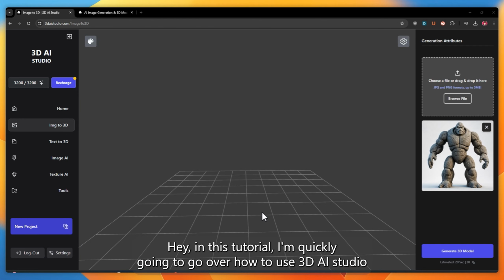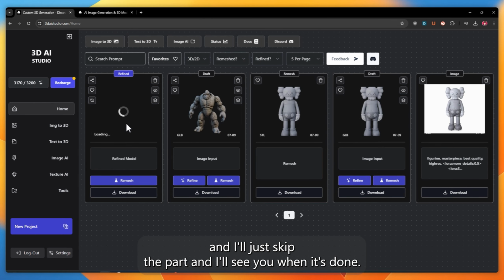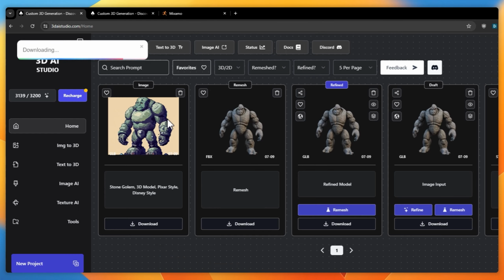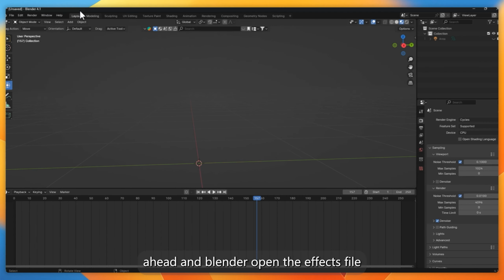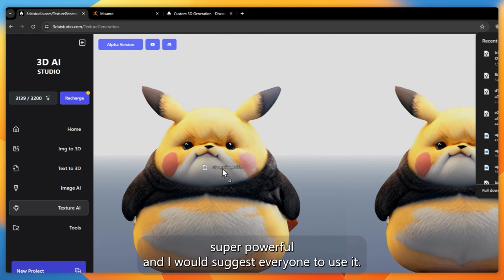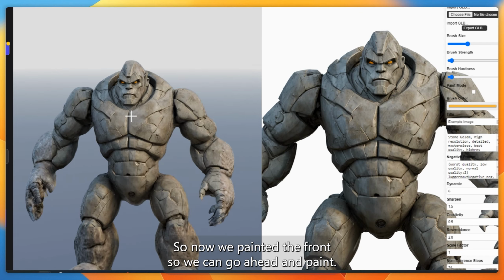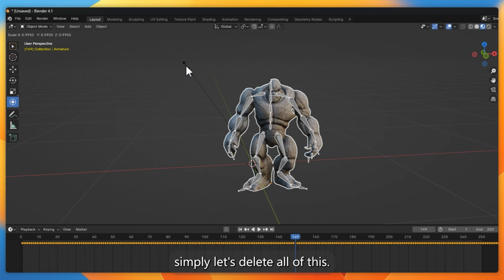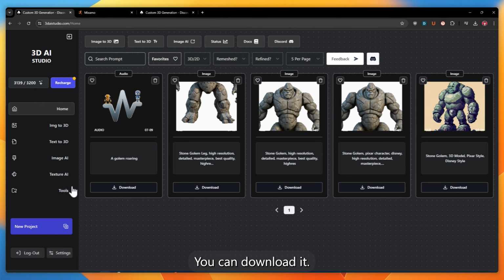How I use Ai to make 3D Models for my Game!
Learn how to use AI to create 3D models for your game projects quickly and easily! In this video, I'll show you:

• How to generate 3D models using AI tools
• Tips for customizing AI-created assets
• Ways to integrate these models into your game

See how AI can speed up your game development process and spark creativity. Whether you're an indie dev or part of a larger team, these techniques can revolutionize your workflow.